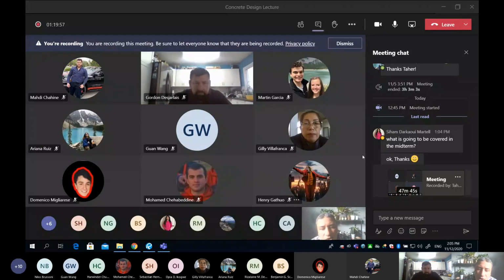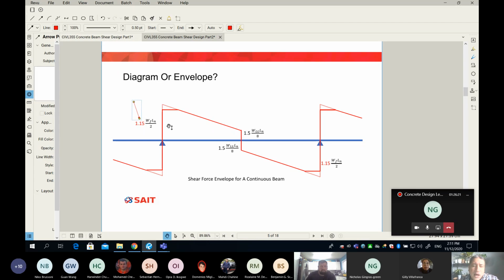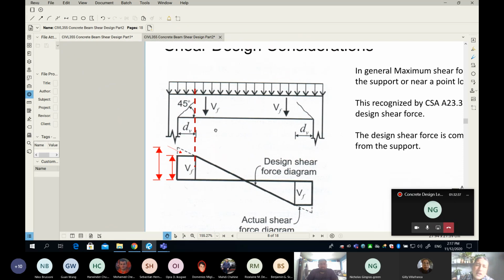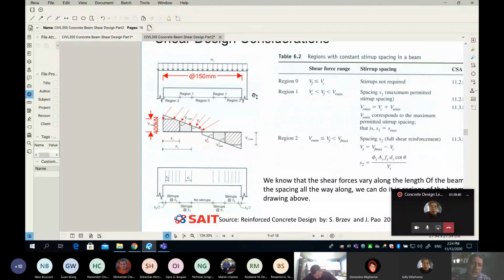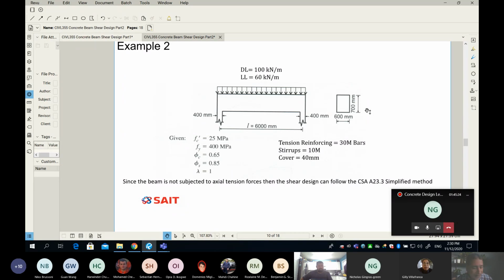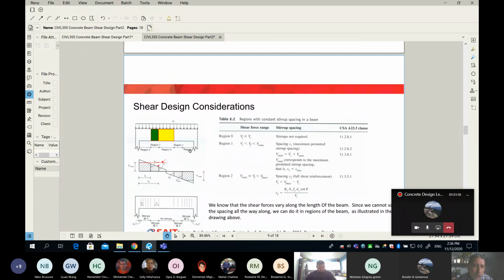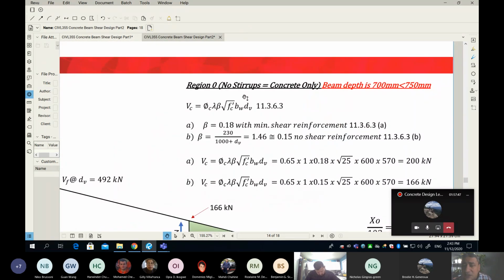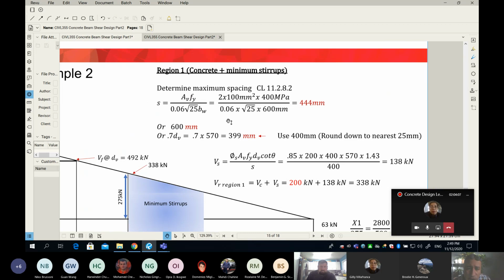Shear Design Part VII